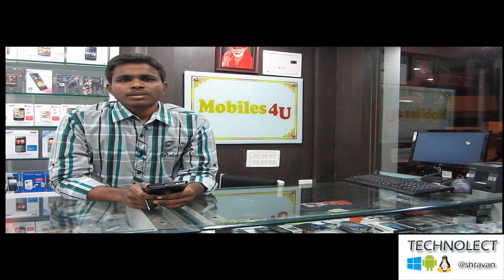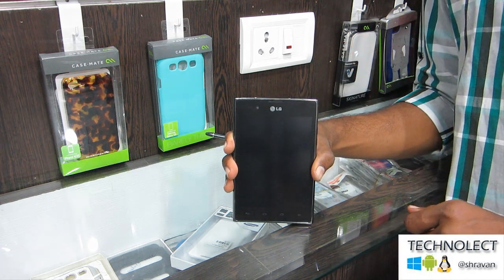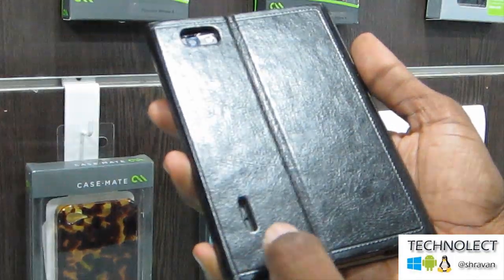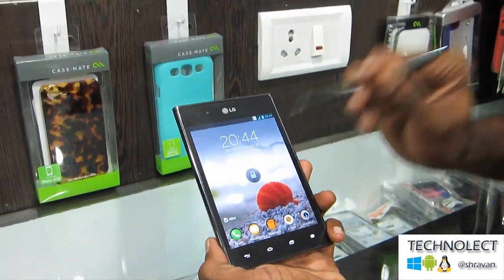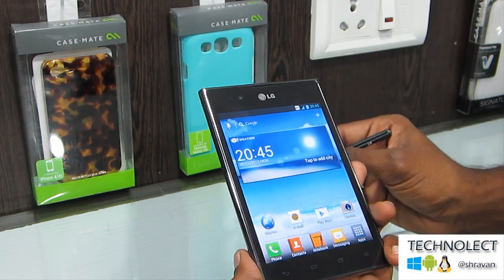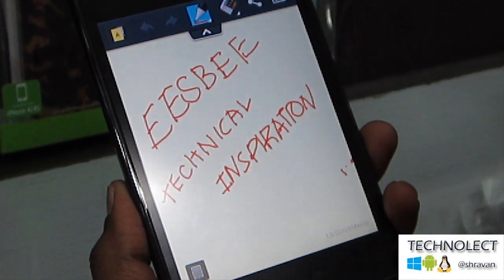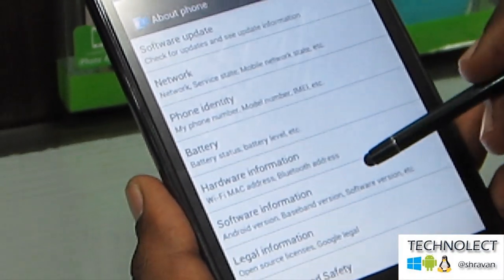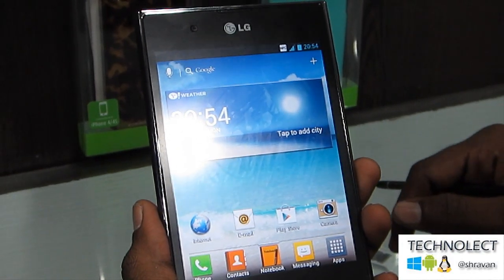LG Optimus Vu P895 complete mobile review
GENERAL 2G Network GSM 850 / 900 / 1800 / 1900
3G Network HSDPA 850 / 900 / 1900 / 2100
SIM Micro-SIM
Announced 2012, August
DISPLAY Type HD-IPS LCD capacitive touchscreen, 16M colors
Multitouch Yes
SOUND Alert types Vibration, MP3, WAV ringtones
Loudspeaker Yes
3.5mm jack Yes
  - Dolby mobile sound enhancement
MEMORY Card slot No
Internal 32 GB storage, 1 GB RAM
DATA GPRS Class 12 (4+1/3+2/2+3/1+4 slots), 32 - 48 kbps
EDGE Class 12
Speed HSDPA, 21 Mbps; HSUPA, 5.76 Mbps
WLAN Wi-Fi 802.11 b/g/n, Wi-Fi Direct, DLNA, Wi-Fi hotspot
Bluetooth Yes, v4.0 with A2DP
NFC Yes
USB Yes, microUSB v2.0 (MHL)
CAMERA Primary 8 MP, 3264x2448 pixels, autofocus, LED flash
Features Geo-tagging, face detection, image stabilization
Video Yes, 1080p@30fps, LED video light
Secondary Yes, 1.3 MP
FEATURES OS Android OS, v4.0.4 (Ice Cream Sandwich)
Chipset Nvidia Tegra 3
CPU Quad-core 1.5 GHz
GPU ULP GeForce
Sensors Accelerometer, gyro, proximity, compass
Messaging SMS(threaded view), MMS, Email, Push Mail, IM, RSS
Browser HTML5, Adobe Flash
Radio Stereo FM radio with RDS
GPS Yes, with A-GPS support
Java Yes, via Java MIDP emulator
Colors Black, White
  - Active noise cancellation with dedicated mic
- TV-out (via MHL A/V link)
- SNS applications
- MP4/H.264/H.263/WMV/DviX player
- MP3/WMA/WAV/FLAC/eAAC+/AC3 player
- Document viewer/editor
- Organizer
- Voice memo/dial/commands
Talk time Up to 16 h 30 min (2G) / Up to 15 h (3G)
MISC SAR EU  0.28 W/kg (head)     0.60 W/kg (body)